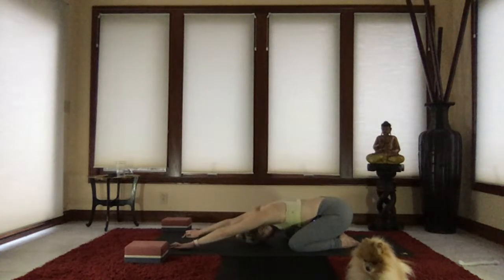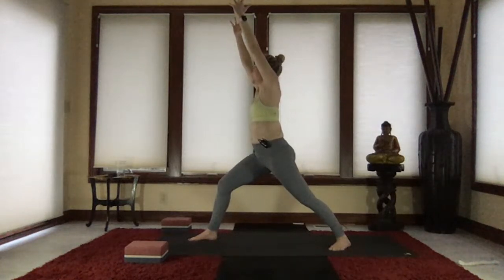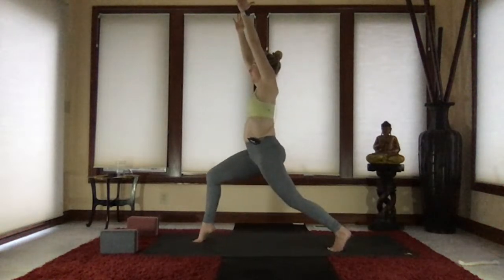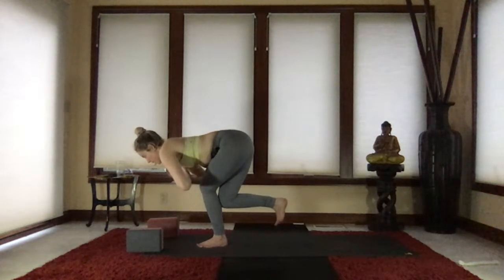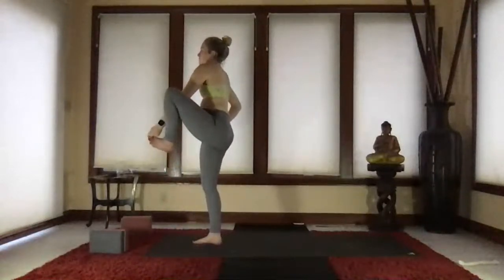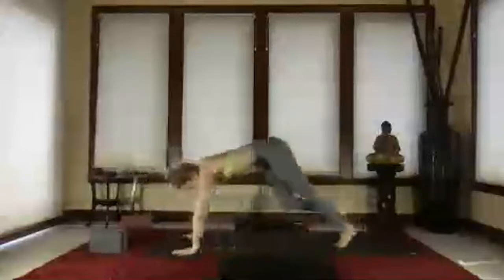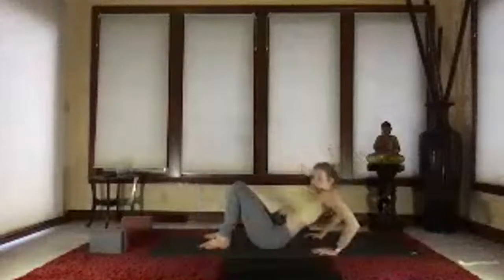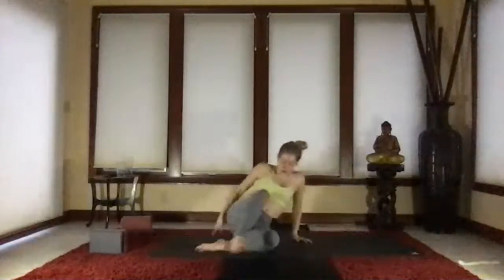Power Vinyasa Yoga With Carrie Treister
Join Carrie Treister, E-RYT 500 for a fun, challenging power yoga class that will be sure to leave you feeling good! Expect to sweat, shake and smile!

For more yoga, information on upcoming trainings, programming and retreats, check out

*YouTube Live Classes and Virtual Live Conference Yoga through me are FREE, however, donations are greatly appreciated!